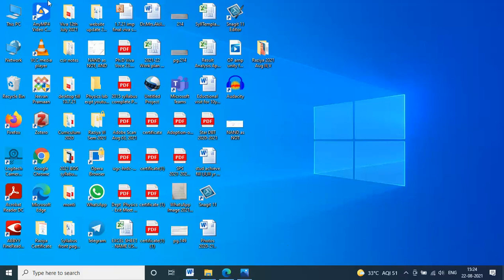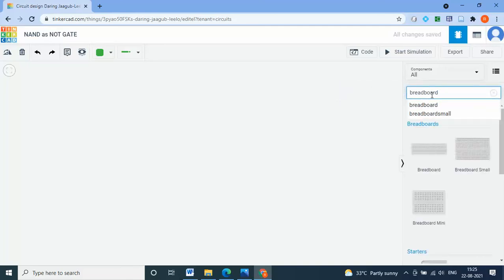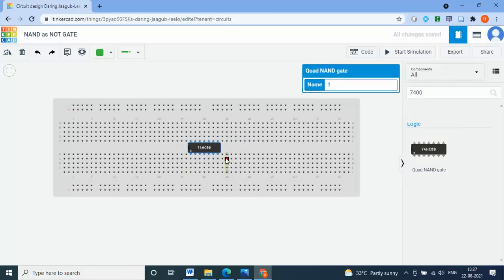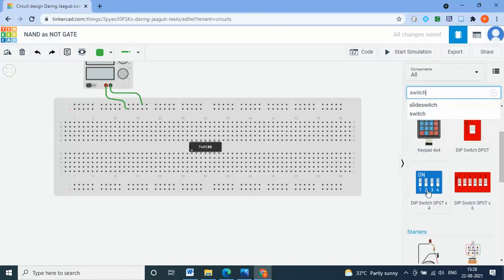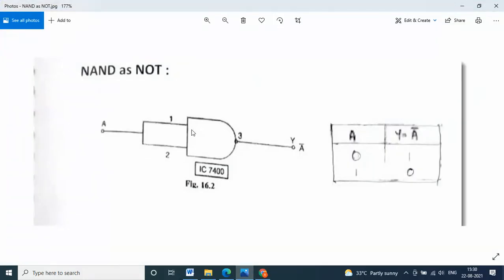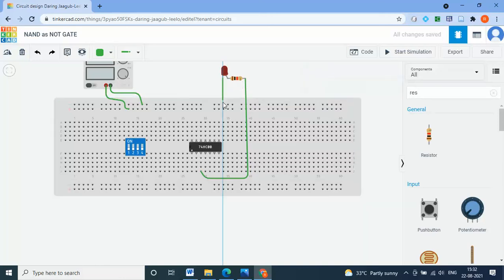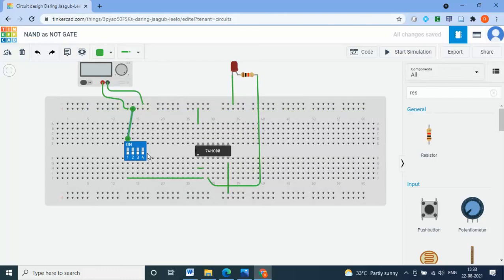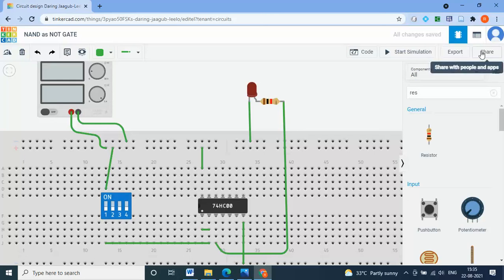NAND AS NOT GATE RAZIYA SULTANA R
NAND AS NOT GATE